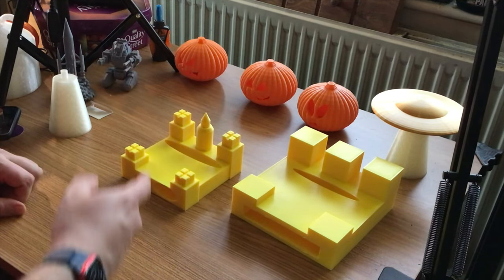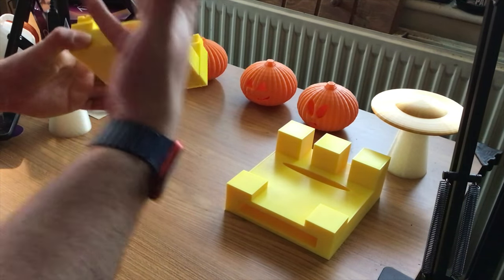Quick Look At My Sound Castle Audio Amplifier Video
Chapters are below if they don't show up in the video

= Description =
After the print of my sound castle completing last week I thought it a good time to talk a bit about my design as well as put it to the test with some audio.

= How long did the model take to make? =

= How long did this print take? =
2 Days 10 hours

= What 3D printers do you use? =
Creality Ender 3
Creality Ender 3 V2
Creality Ender 3 Pro
Creality Ender 5 Plus

= What's happening with the lights? =
Most of my prints take a few days to complete, the camera I am using to record the footage has an LED ring light attached to it, but every night before I go to bed I shut off my office room lights which cause the light and dark patches in the video.

= Etsy Shop =

= Music =
Future Glider by Brian Bolger

= Chapters =
0:00 Intro
0:07 Video starts chat about my prototype
3:31 Now a look at the finished result
5:30 Audio test
7:04 Second audio test